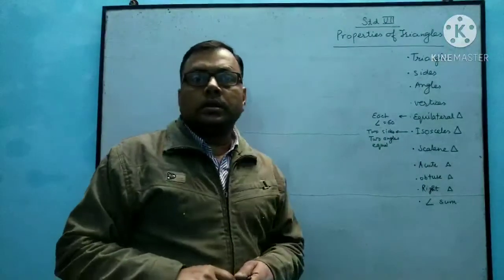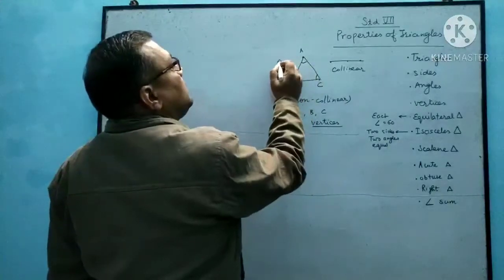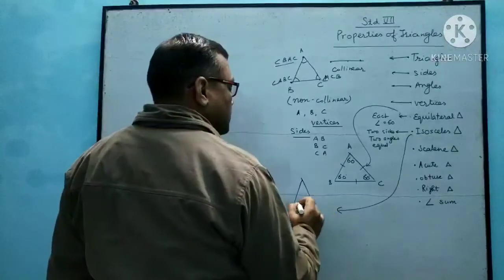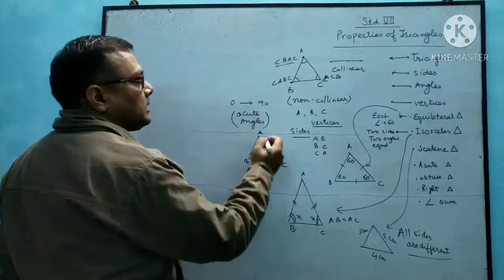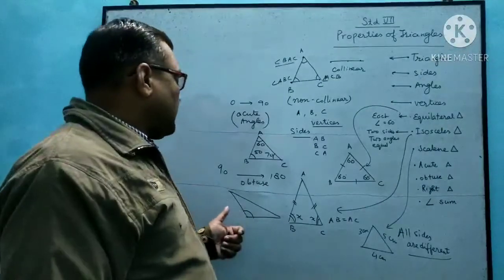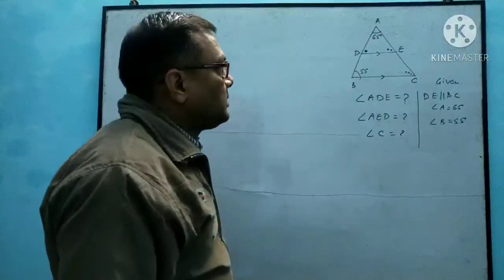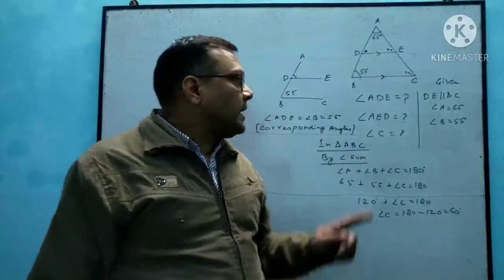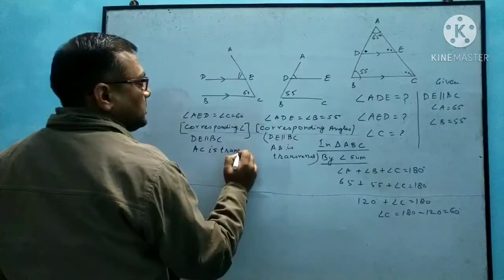PROPERTIES OF TRIANGLES | TYPES | VERTICES | SIDES | ANGLES | R S Aggarwal | Class 7|#1 | CBSE-NCERT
TYPES. OF TRIANGLES  VERTICES  SIDES.  ANGLES
Hi, In this video, we are going to discuss a very important part of our exams which is--
WHAT ARE TRIANGLES  ?
WHAT ARE VERTICES ?
WHAT ARE  ANGLES OF TRIANGLES ?
WHAT ARE TYPES  OF  TRIANGLES  ?
WHAT ARE ACUTE  OBTUSE  RIGHT ?
WHAT ARE SCALENE ISOSCELES EQUILATERAL TRIANGLES ?
PROBLEM SOLVING
 IS ALSO DISCUSSED.

All the concepts are well-explained by using various examples .

ALL THE STUDY MATERIAL IS DIVIDED INTO FOLLOWING PALYLISTS

Also, please share this among your friends so that they also can get benefits.

STUDENTS CAN ALSO GET ME ON TWITTER

MY TELEGRAM CHANNEL LINK IS

OR DIRECTLY CHAT ON WHATSAPP @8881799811 FOR DISCUSSION OVER MATHS AND SCIENCE TOPICS. POSITIVE SUPPORT OF AUDIENCE IS A MUST FOR CHANNEL TO GROW.